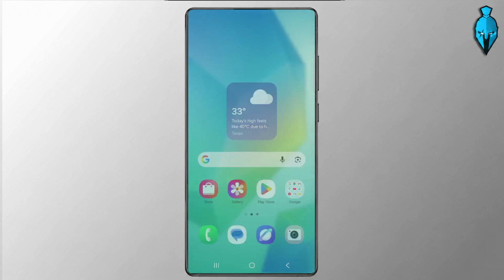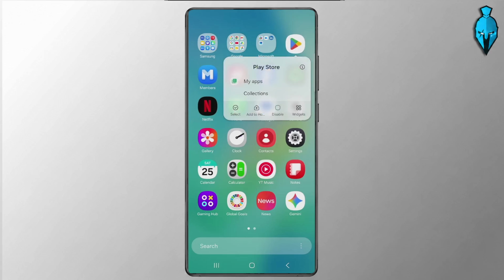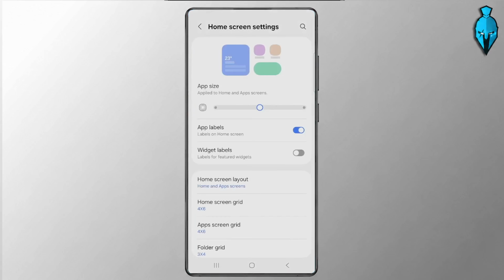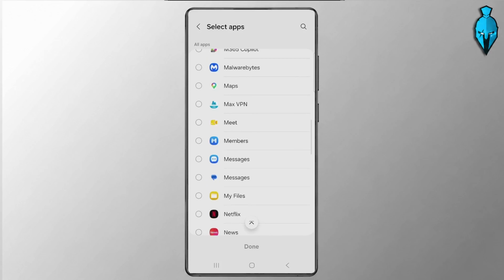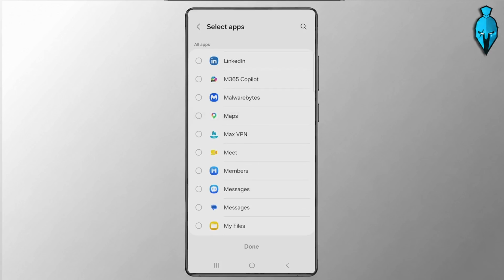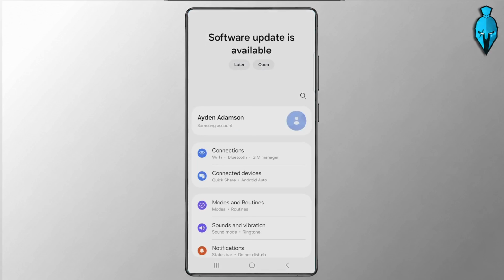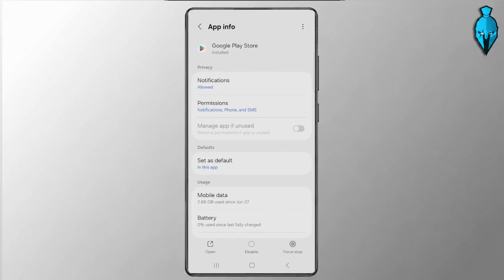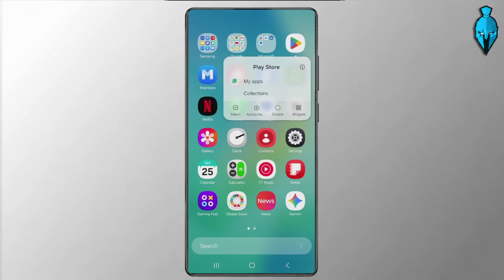How To Fix Missing Google Play Store For Android - Full Guide